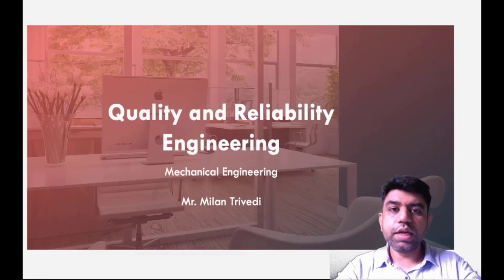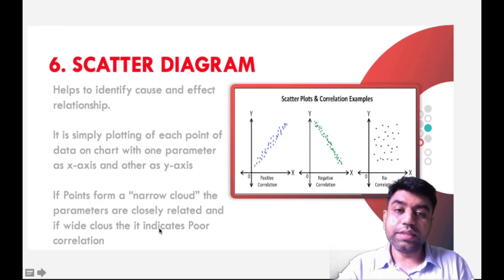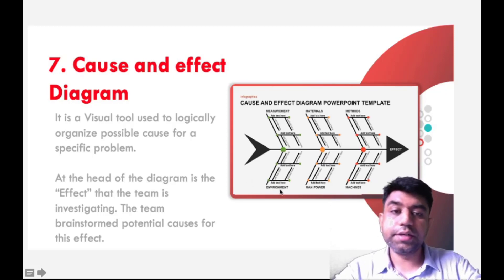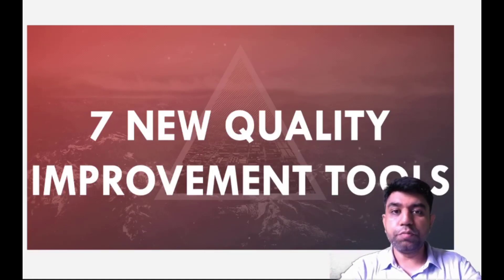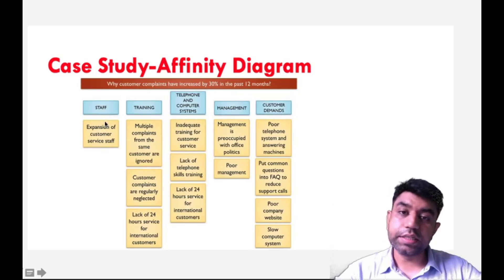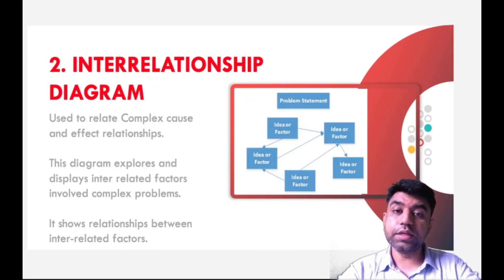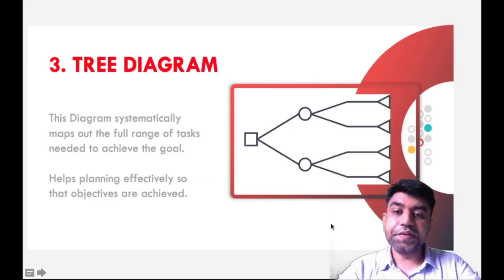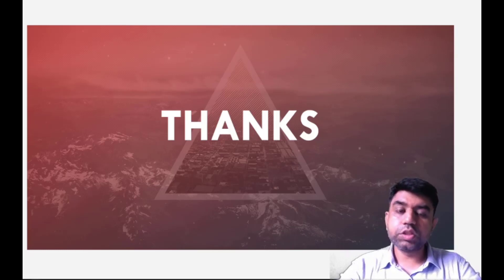L 11 7QC Tools,7 New Q.I. Tools I Quality and Reliability Engineering I Mechanical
7 QC Tools
Scatter Diagram ,
 Cause and Effect Diagram
7 New Q.I. Tools